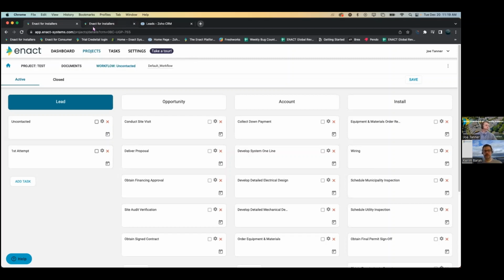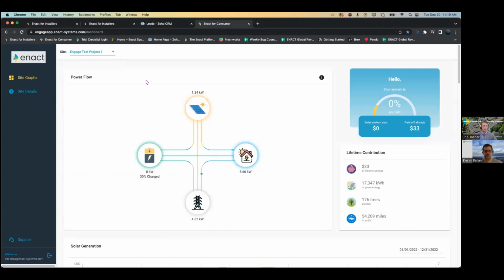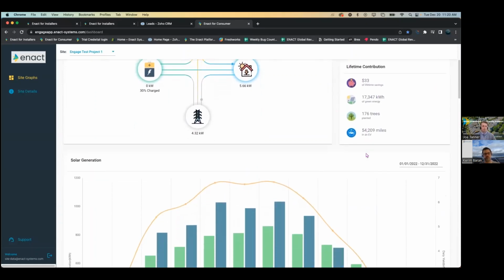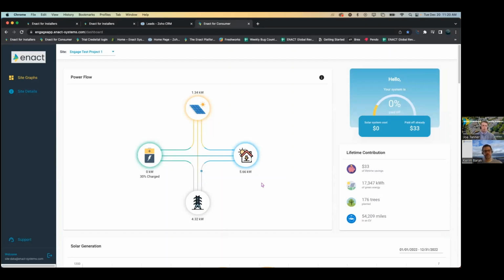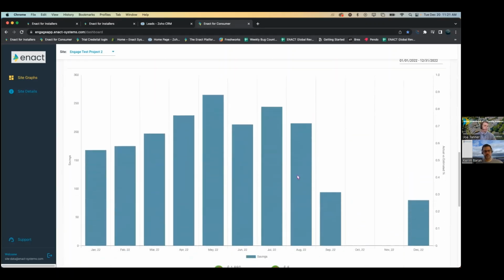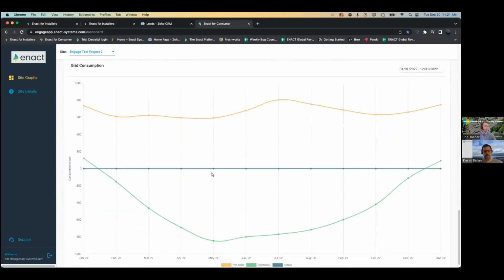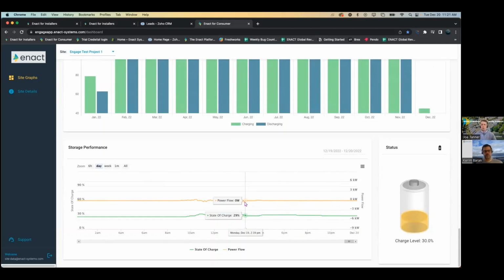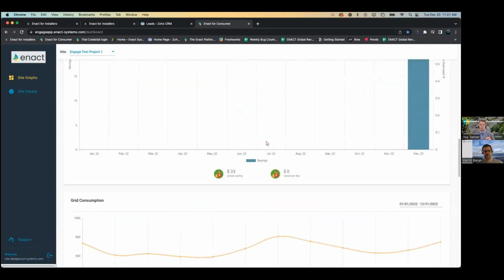Post install Consumer App and O&M features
Joe Tanner, Director of Sales at Enact Systems, and Kerim Baran of SolarAcademy cover how the Enact platform help companies handle to post-install of a solar system. Joe talks about the post-install consumer app and O&M features.

You can view the transcript of the video on the SolarAcademy